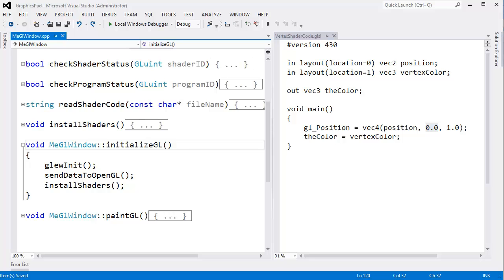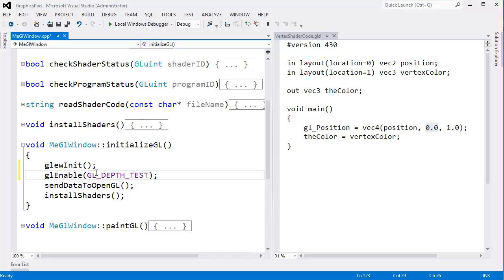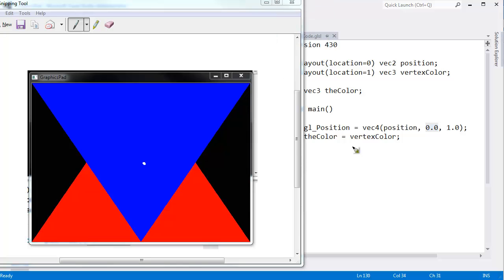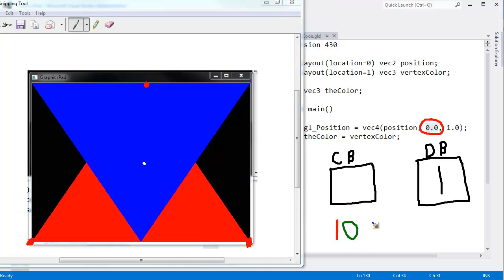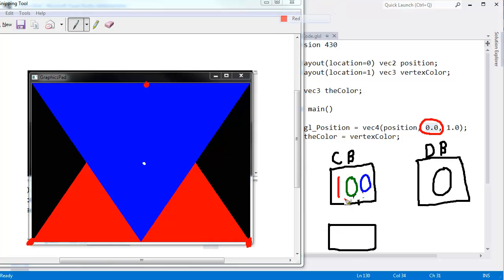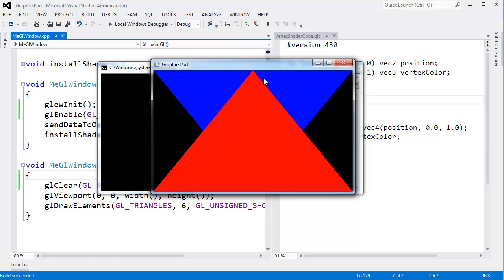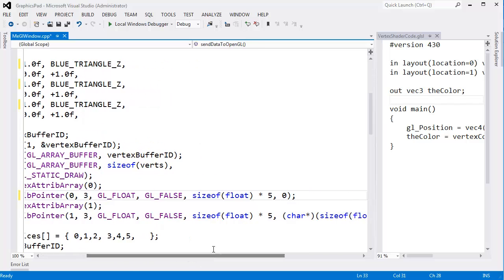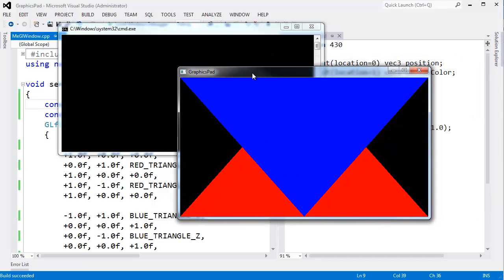OpenGL glEnable Depth Test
Shows how to turn on the depth test (z test) using glEnable(GL_DEPTH_TEST) to enable a write to the depth buffer (z-buffer). You must sort your geometry in the Z dimension. Also shows clearing the depth buffer using glClear(GL_DEPTH_BUFFER_BIT) and how these operations affect what is rendered to the screen.